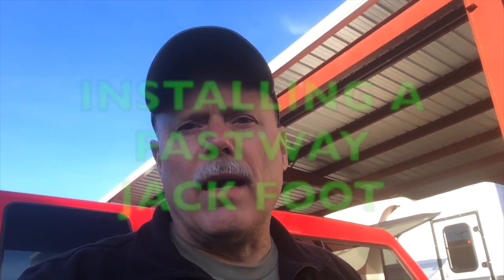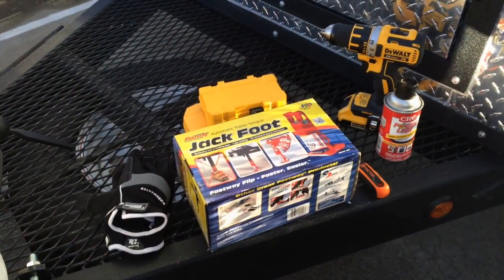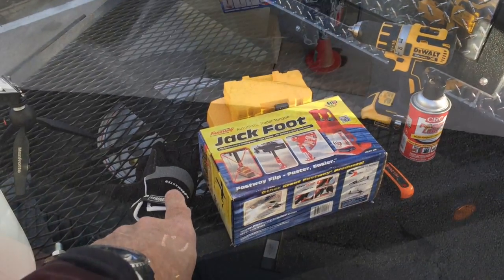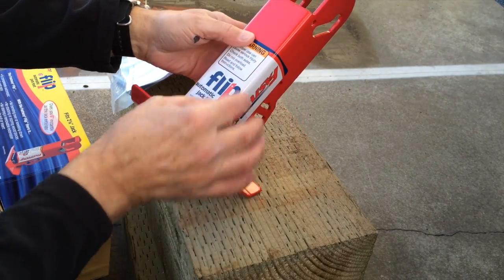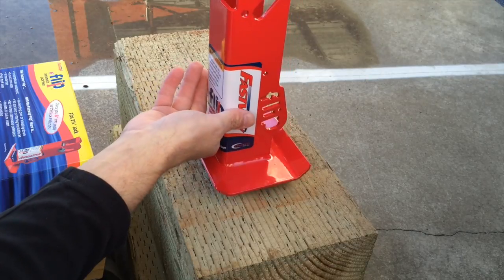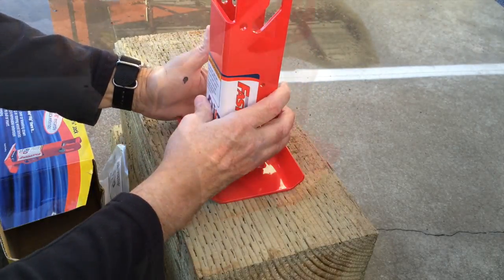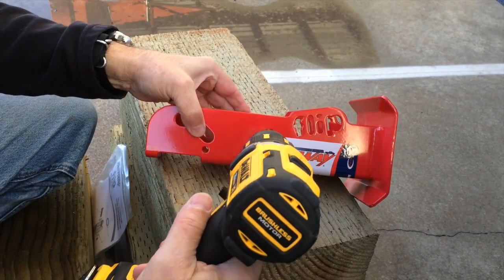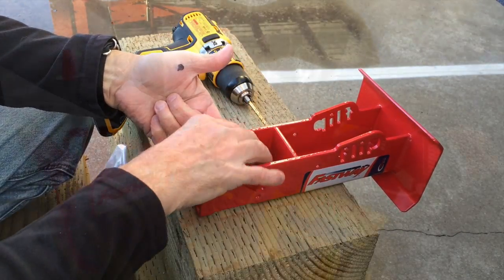How To Install a Fastway Jack Foot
New hashtag!!

We are getting ready to take Camp #216 out for a road trip. I installed a Fastway Jack Foot to make hooking up and unhooking the trailer easier. The Fastaway Jack Foot makes for a very streamlined modification.

Improve your YouTube Channel!